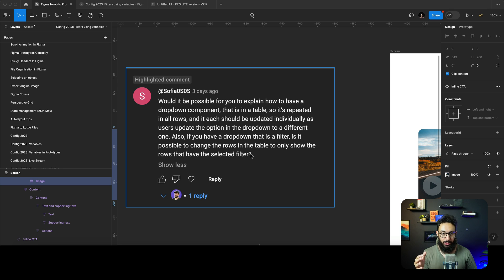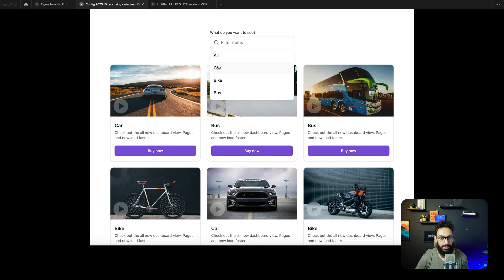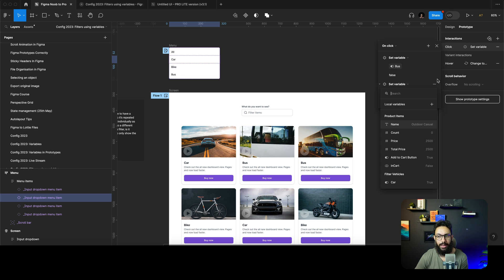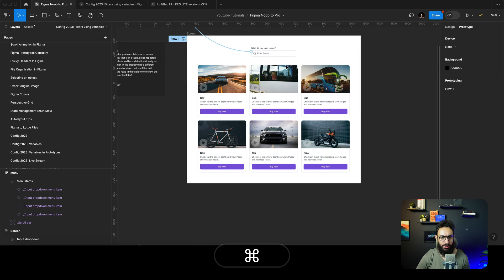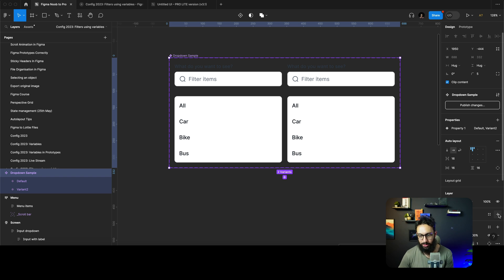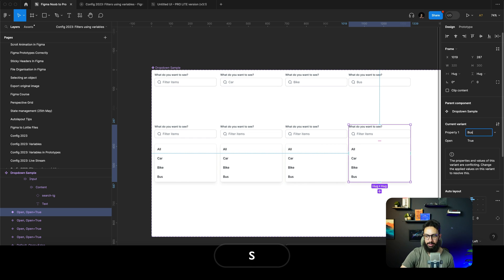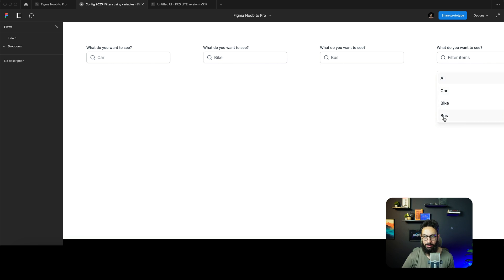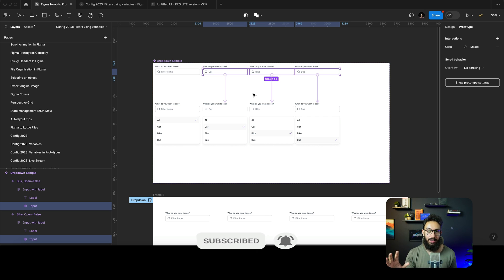Create Dropdown Filters with Variables in Figma!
Learn how to create dropdown filter with variables in Figma!